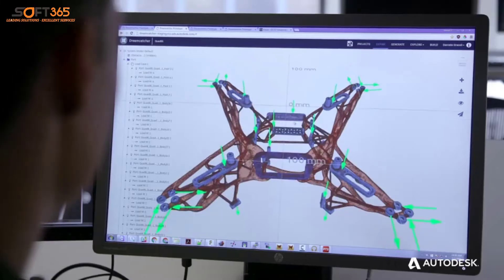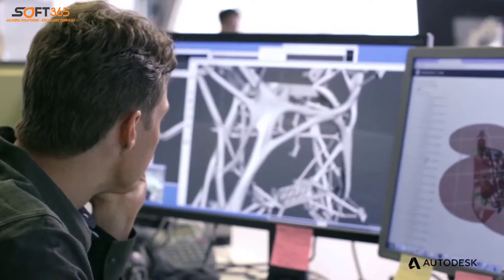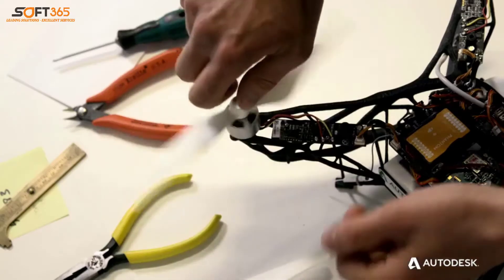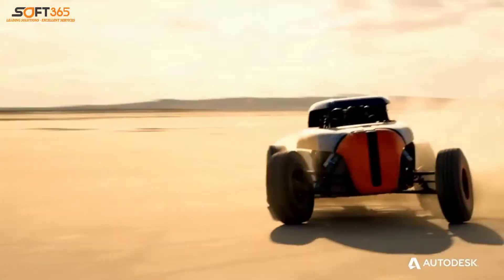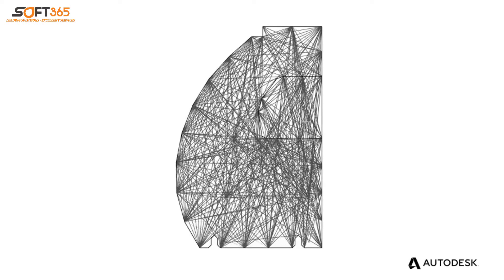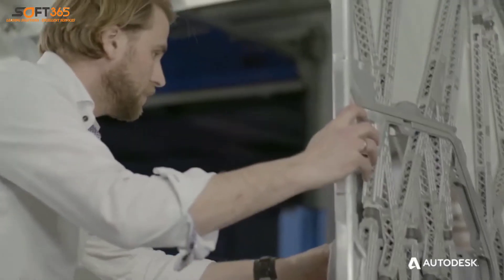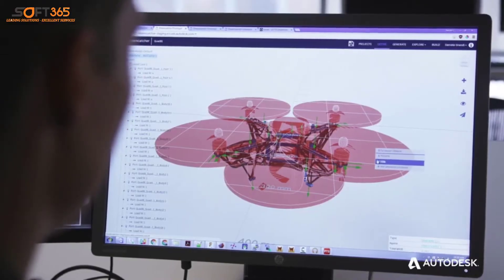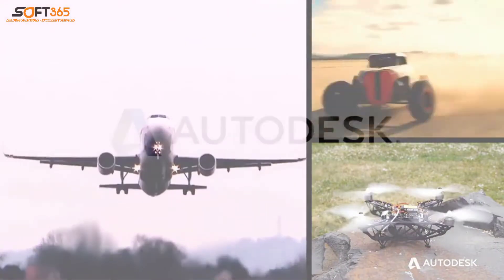Autodesk The Future Of Making Things Begins Now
Inventor Professional 2018
Fusion 360
Inventor HSM 2018
HSMWorks 2018
PowerMill 2018
PowerShape 2018